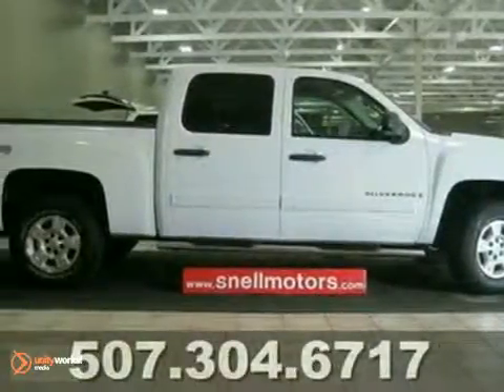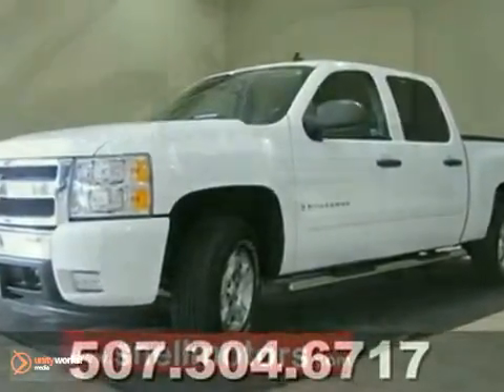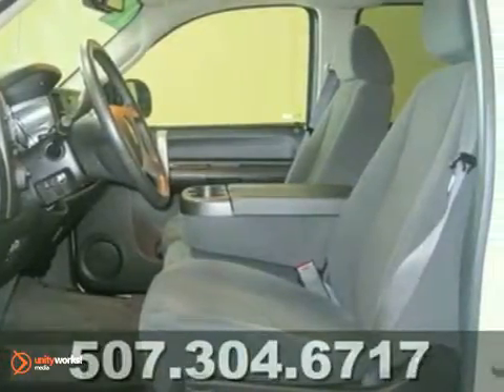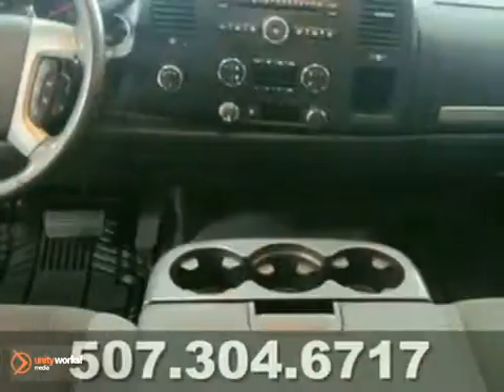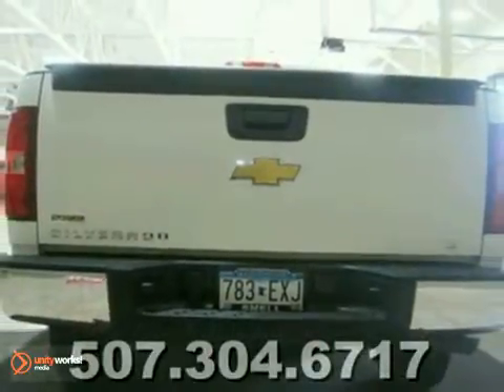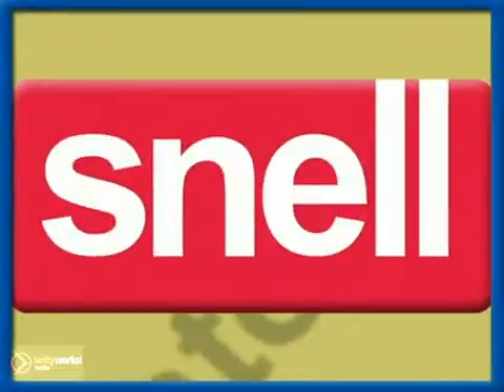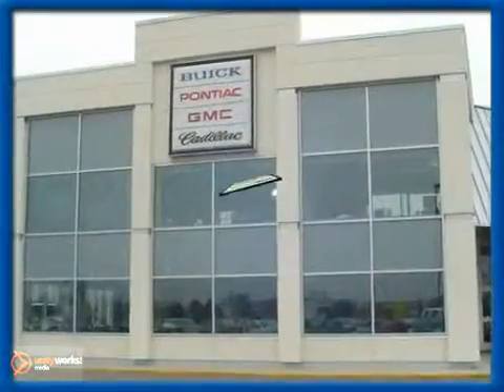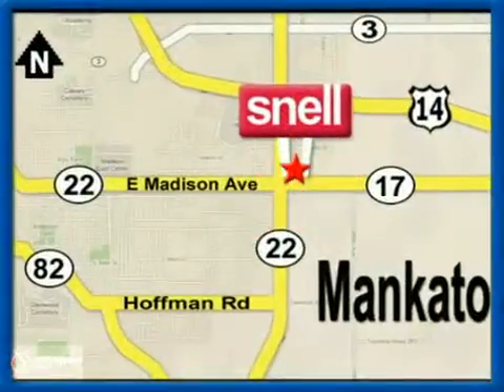2008 Chevrolet Silverado 1500 G278284A in Mankato - SOLD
SOLD - If you are looking for real value on a great used car, Snell Motors invites you to come in and test drive this 2008 Chevrolet Silverado 1500, stock# G278284A. We are conveniently located near Mankato Benning, MN and known for our great selection, reliability and quality. Come take a look at this 2008 Chevrolet Silverado 1500 today.

Snell Motors
50218309
Mankato Benning MN, 56001

Snell Motors is the spot for new Buick, GMC, Cadillac cars, hybrids and Buick, GMC, Cadillac SUVs for the greater Mankato, MN area. For years, Snell Motors has been the Buick, GMC, Cadillac auto dealership of choice, serving surrounding communities like Eagle Lake, New Ulm, Owatonna, Rochester, Albert Lea, Madison, and Benning. Stop in and let us help you find the perfect New, Used, or Certified Pre-Owned Vehicle for you!